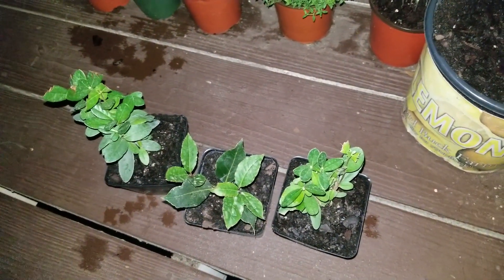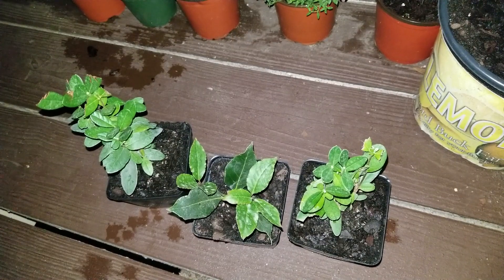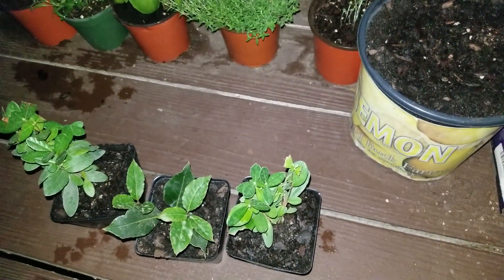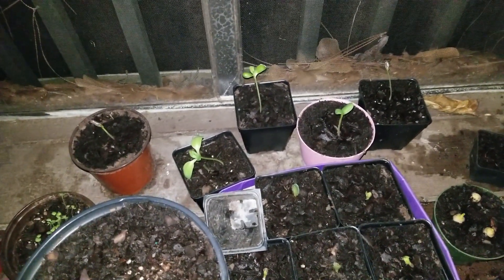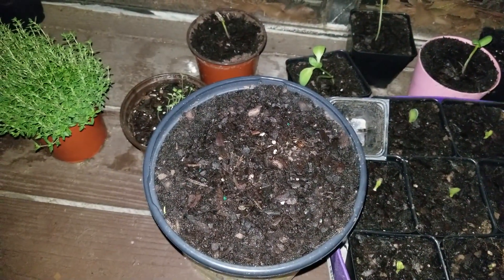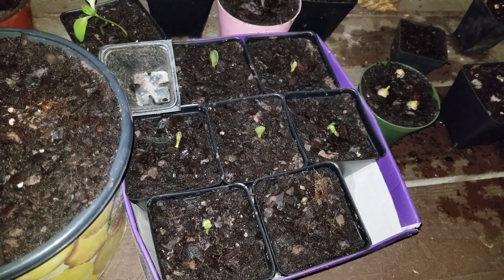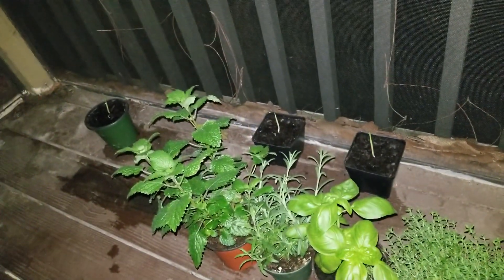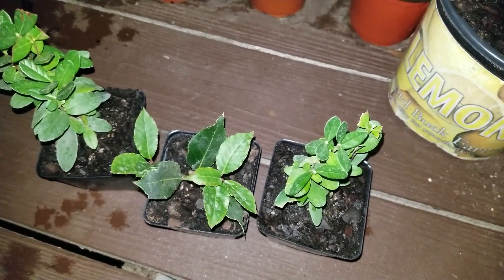New additions to the garden!